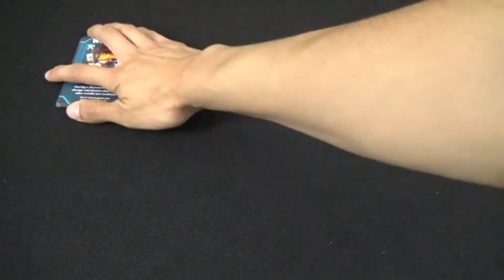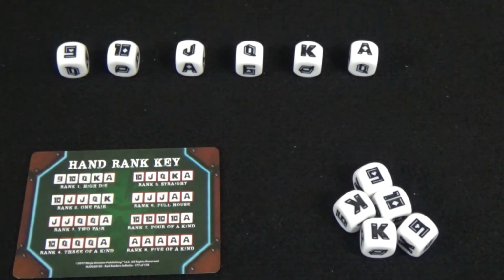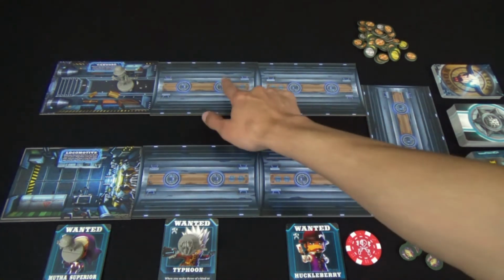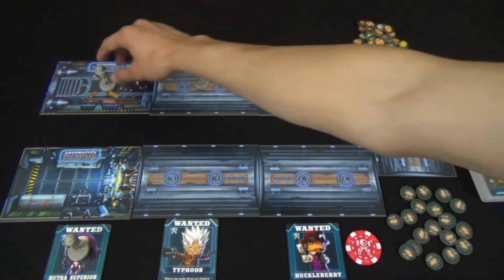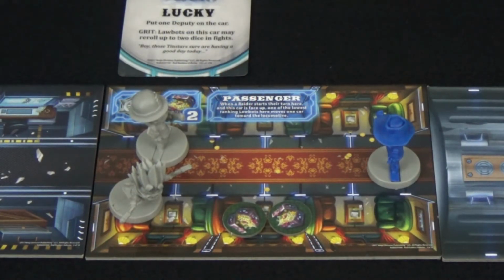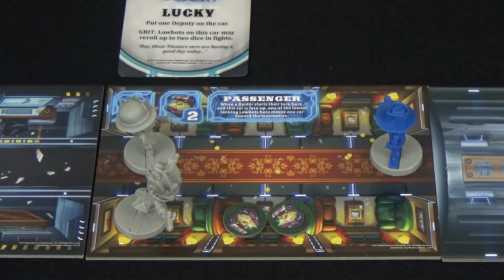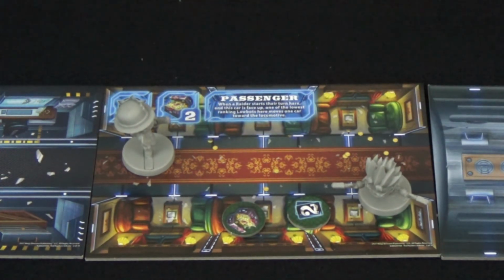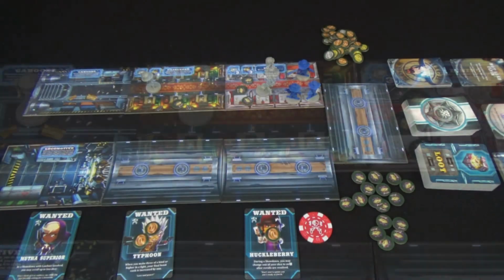Rail Raiders Infinite Tutorial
[Insert HIGH NOOOOOOOON joke here]